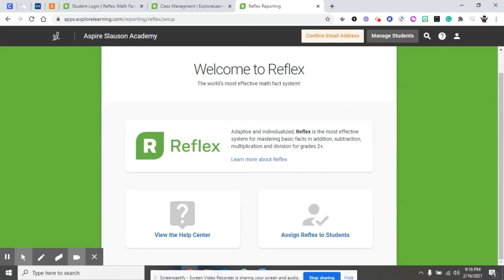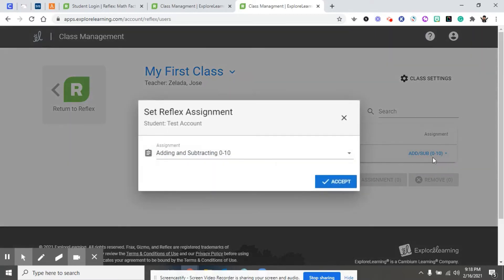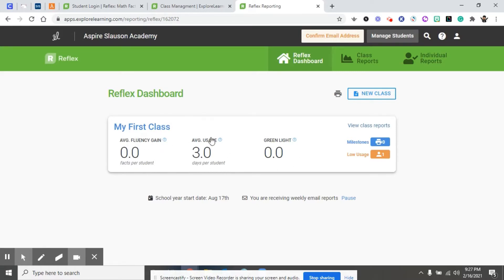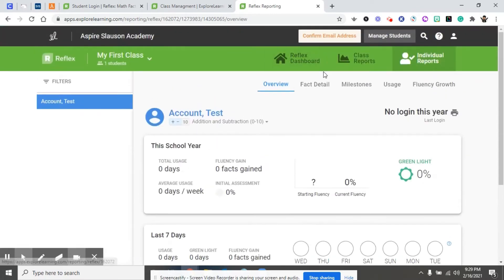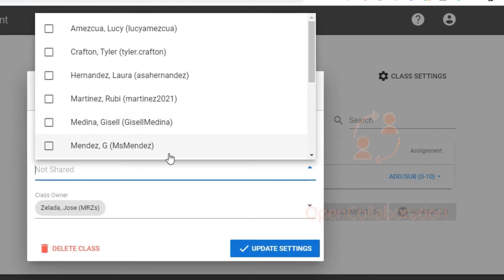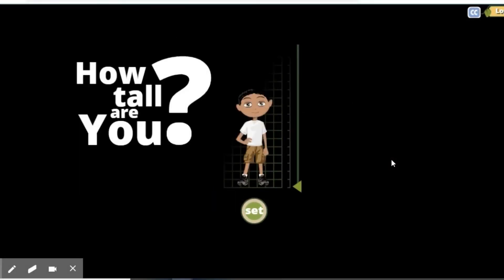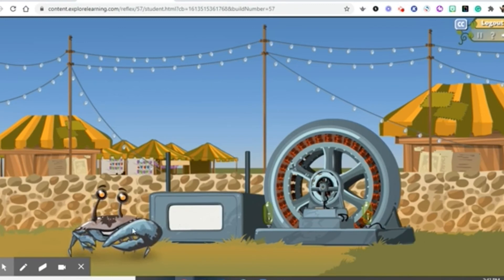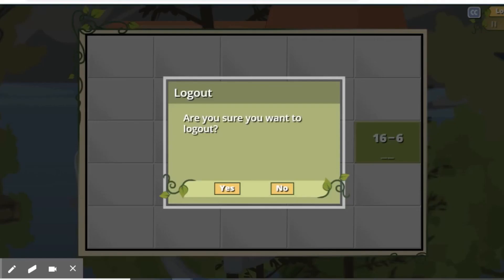Reflex Math- getting started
This is a how to video to show you how to get started with reflex math
How to import students
How to assign assignments
How to add a co teacher
How it looks like on the student interface